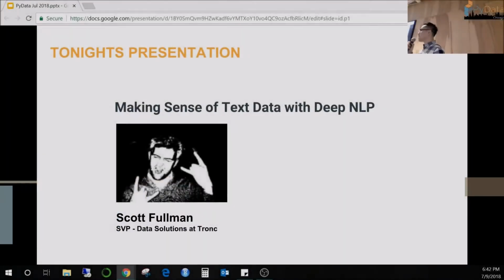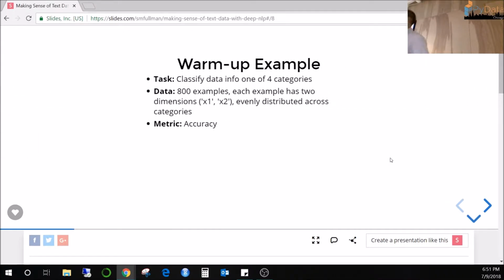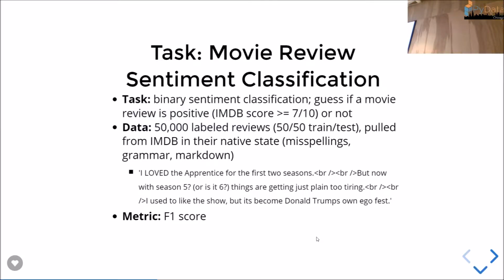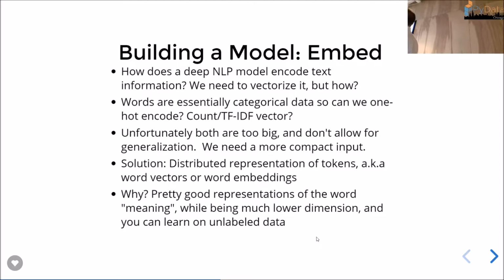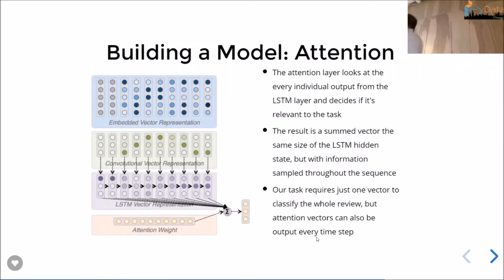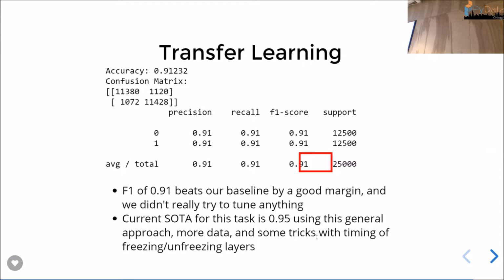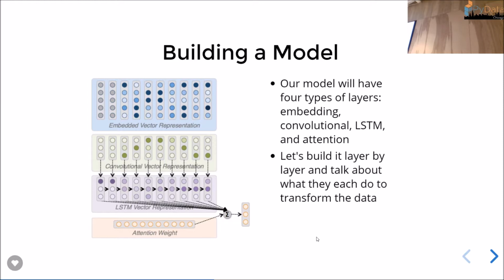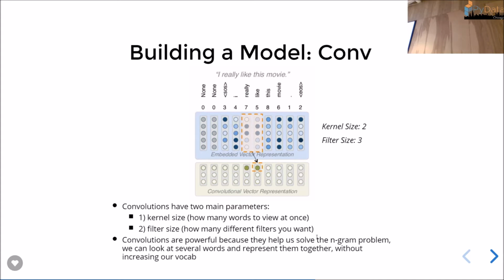PyData Chicago 2018-07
Details
Abstract:
This talk will give a practical, step by step guide getting the most out of your text data using a variety of deep learning architectures. We'll cover topics such as the appropriate use cases for convolutional and recurrent neural nets, techniques for preprocessing and embedding text, designing and tweaking model architectures, and code examples using the Keras library. Some basic knowledge of natural language processing is recommended but not required.

Bio:
Scott Fullman is the SVP of Data Services at Tronc where he leads a team focused on improving newspaper operations using data science. He is also the Founder of Manifold Analytics, an advisory firm focused on investing in early stage companies with products enabled by machine learning. Previously, Scott led PricewaterhouseCoopers award-winning, global analytics lab which was responsible for using data science to help solve real-world client problems. Scott has an MBA with a concentration in Statistics from the University of Chicago Booth School of Business, and a BS in Engineering from the University of Illinois Urbana-Champaign.

Schedule:
6:00 p.m - 6:30 p.m is time for social. Seminar will start at 6:30 p.m.
Please note the office security needs to check your government issued ID (Driver License or Passport, please note Student ID is not valid for entry.) for entry. Thanks for your understanding.